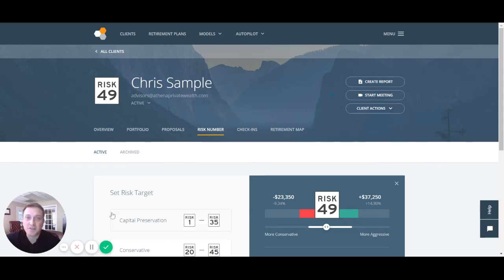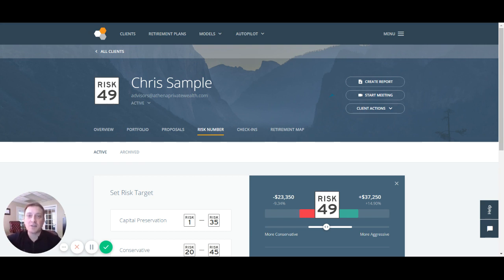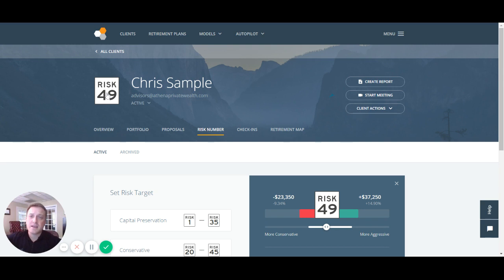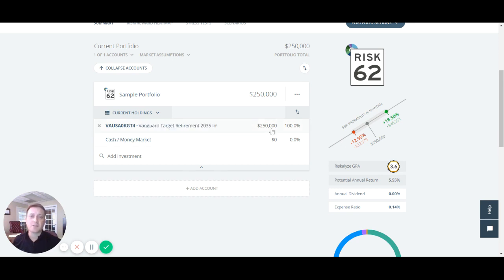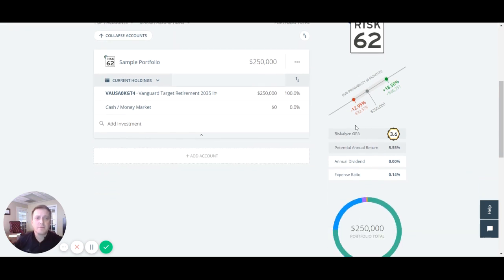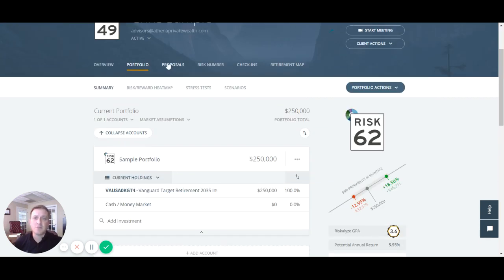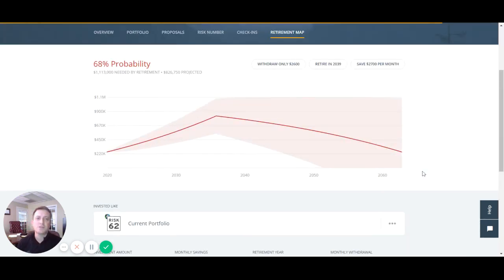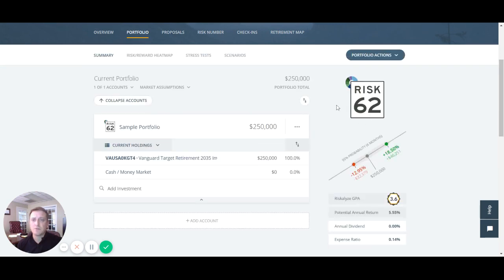Measuring Risk (and then what?)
Here is an overview of how we:

1. Measure your tolerance for portfolio risk
2. Assess your portfolio's risk
3. Seek to make improvements of possible.

We welcome your questions and comments!